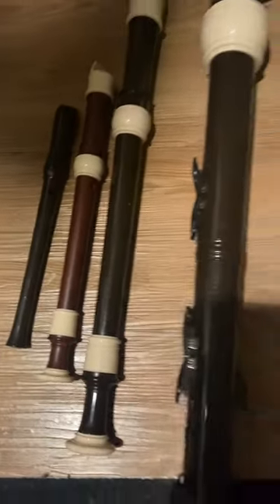This redefined starwars music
This redefined starwars music. The bass recorder - the mandalorian theme was created using this instrument.

⭐Socials:
⭐Courses
How to play Otamatone - Udemy:
⭐Hire Me to Sing or Produce:
Fiverr:
⭐My Favorite Products:
Orangewood Rey Mahogany Guitar:
Otamatone Deluxe:
Otamatone Mini:
⭐My links:
Thanks again!